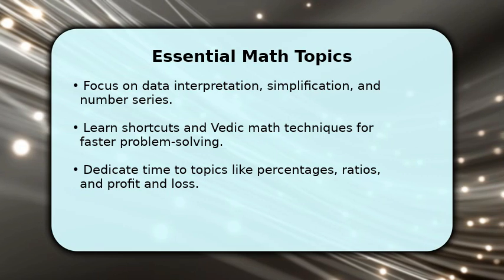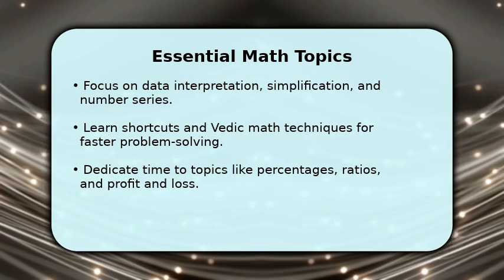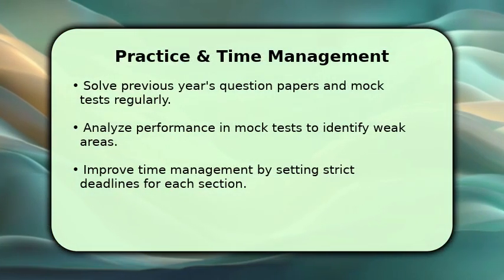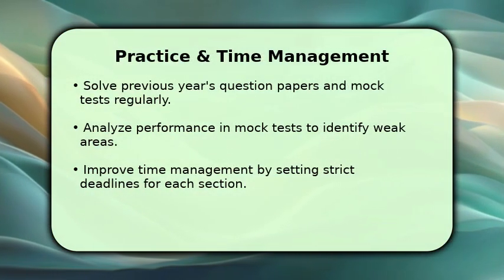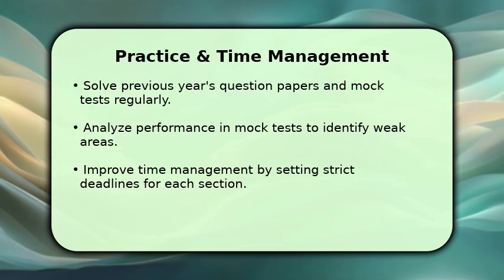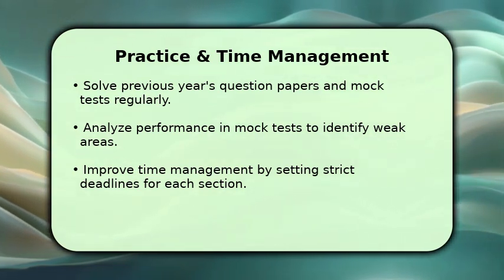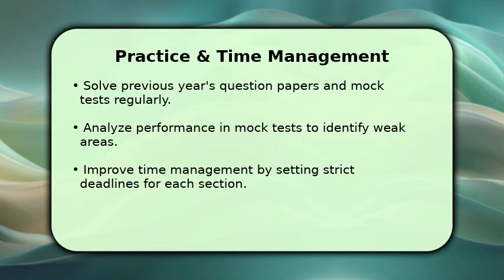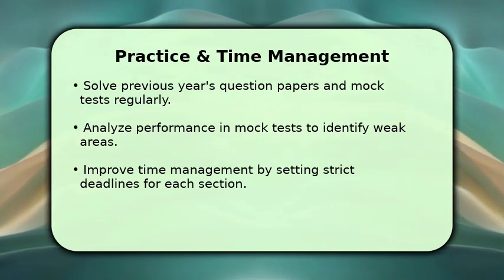How To Study Maths For Bank Exams (Full Guide)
▸ (x) Are you preparing for bank exams and struggling with maths? This video is a comprehensive guide to help you study maths effectively. We will cover the key concepts, formulas, and tips to improve your problem-solving skills. From basic algebra to advanced calculus, we will walk you through each topic step by step. Whether you are a beginner or an experienced student, this video will provide you with valuable insights and strategies to ace your maths section in bank exams.